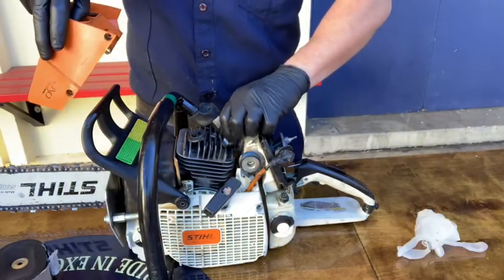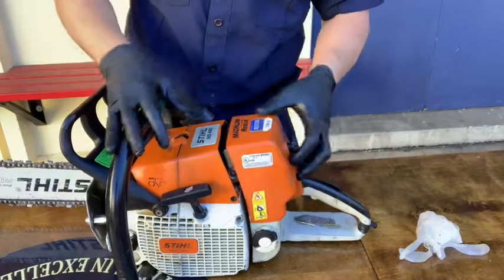Saw maintenance, Cylinder head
This is Part 4 of care and maintenance of the 1 cylinder, 2 stroke cycle, gasoline powered chainsaw. In Part 4, we’ll be discussing the cylinder head. Refer to the SDFD Academy Truck side YouTube channel for information about the rest of the saw.

To start, make sure to have the saw in full choke or the down position. This closes the butterfly valve on the carburetor to help make sure no debris will get inside when we remove the air filter.

Understanding how the choke lever works, will help you understand how a 2 stroke motor works. You’ll see here that by putting the saw in the full choke position or all the way down, you’re closing the carburetor off from any air getting in. If you have a saw that’s flooded, it means that the fuel/air mixture is too rich to burn. The spark plug won’t be able to ignite the mixture. This is why we take the saw out of choke during flooding procedures. Refer to the SDFD Academy Truck side YouTube video for how to start a flooded saw.

After putting the saw in full choke, remove the air filter cover and then take off the air filter. Remove the carburetor cover to expose the chamber. Next remove the air baffle to expose the spark plug boot.

When removing the boot, use the scrench to pull up on the built in pull strap and use your finger to pull the boot off. Don’t attempt to simply pull the boot off with your hand or you run the risk of detaching the spark plug boot from the spark plug wire, rendering the saw OOS.

You’ll notice here that there are different size screnches. You’ll need the longer of the two to remove the spark plug itself.  Once it's removed, inspect the bottom to make sure the electrode tip is still attached. Inspect the ceramic ring for damage and make sure the washer is present. A saw that’s flooded will have moisture on the tip of the plug, preventing it from igniting. If moisture is present, use a clean, dry rag to wipe dry. Then inspect the top to make sure it is still in good shape. This is a photo of a spark plug that would be OOS. The cover of the IRPG is the right width to fit in the gap at the top of the plug.

Next use your star tool to remove all the bolts. Remove the cylinder head cover and wipe it down if needed. The cylinder head gets lots of material gummed up on it. Before cleaning it, put the spark plug back in to prevent any material from falling in there. Take the flat head screwdriver on the scrench to scrape off any caked on material to prevent overheating. You can also spray some diluted degreaser on it and let it sit for a couple of minutes to help break it down before scraping it off.

You can see the difference in color on the cylinder head from where the built up tar was compared to what the clean head looks like. Excess build up can overheat the saw. Make sure that when you’re scraping the material out that you don’t accidentally bend or break the fins.

After cleaning the cylinder head, it’s time to reassemble the saw to put it back in service. So remove the spark plug again and place the cover back on. The cover has a little channel where the spark plug wire fits. You can see the channel here. Next, replace the spark plug and hand tighten. Screw the bolts back in and make sure the coil inside the spark plug boot is still in the correct position before replacing it. Use your scrench to tighten it down further but don’t over do it.

Reinstall the air baffle, carburetor cover, air filter and cover.  Once you’ve done this, make sure the saw is in the off position for storage on the rig.